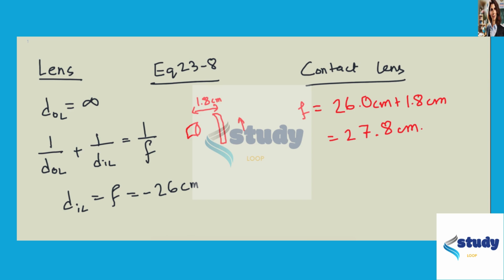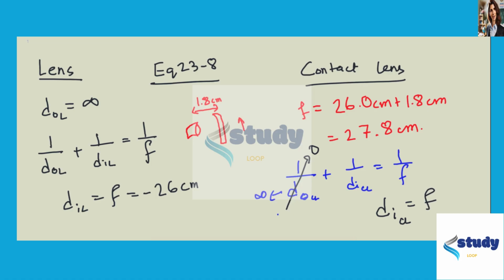[Physics] One lens of a nearsighted person's eyeglasses has a focal length of 26.0cm and the lens i